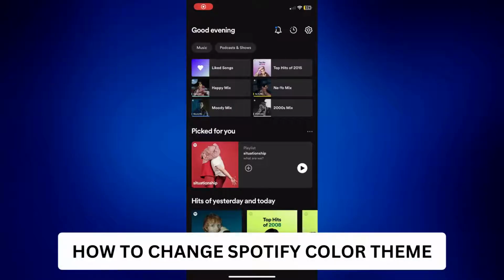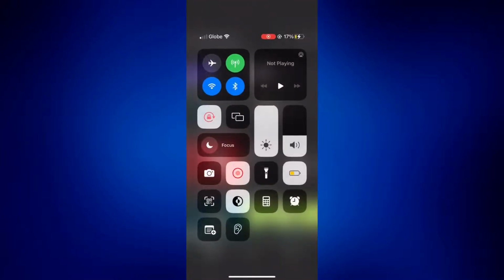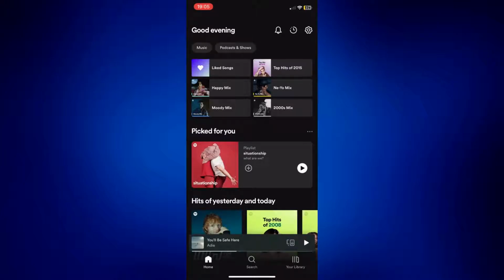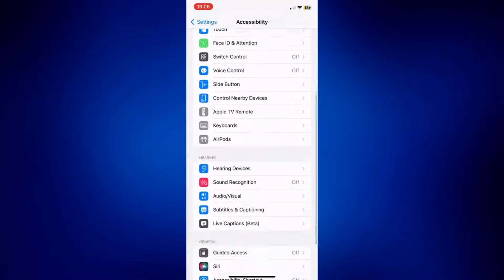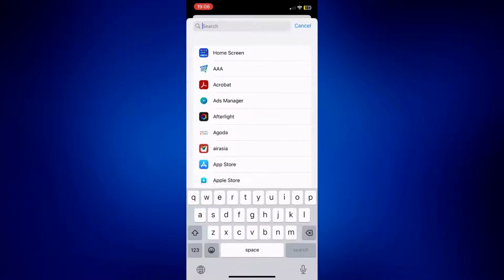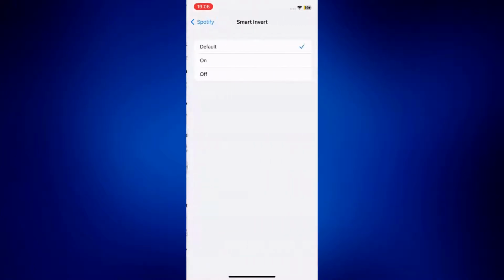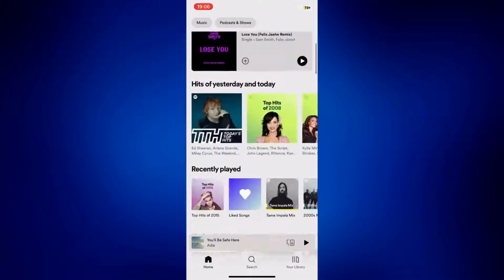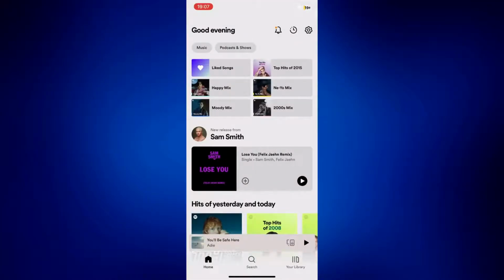How To Change Spotify Color Theme (Quick and Easy Steps)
In this quick video, I'll show you how to change Spotify color theme. This lesson shows an easy method  of how to change Spotify background color.